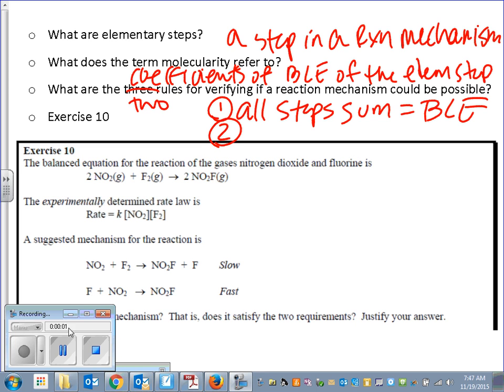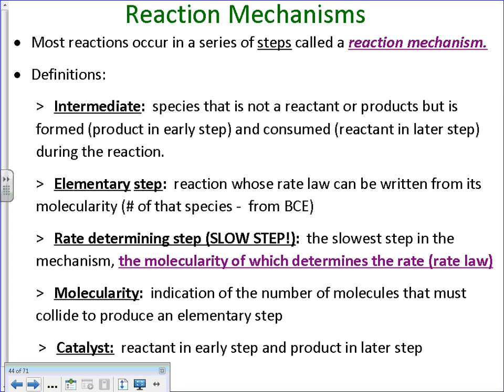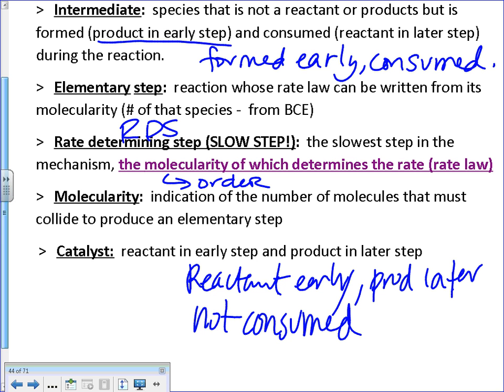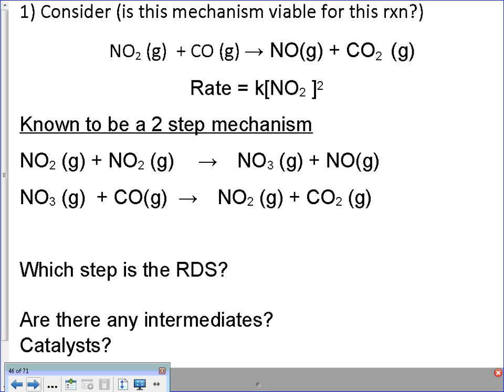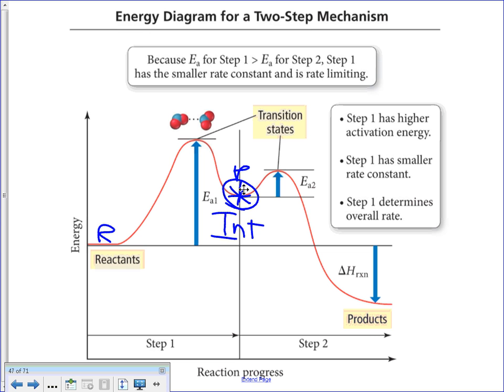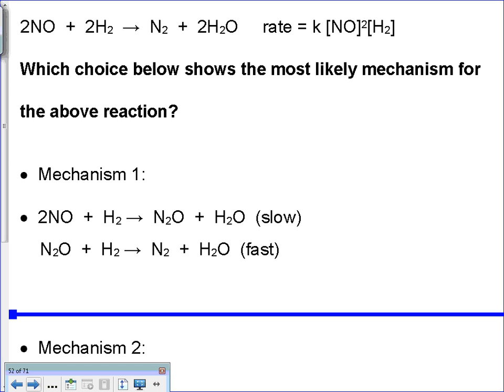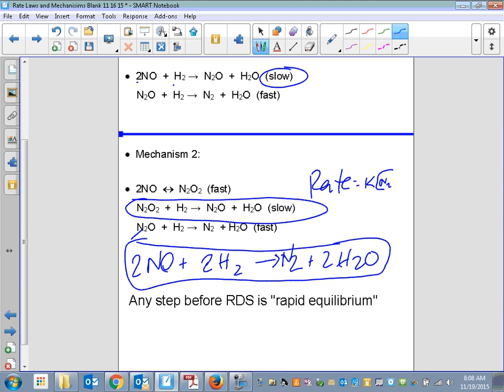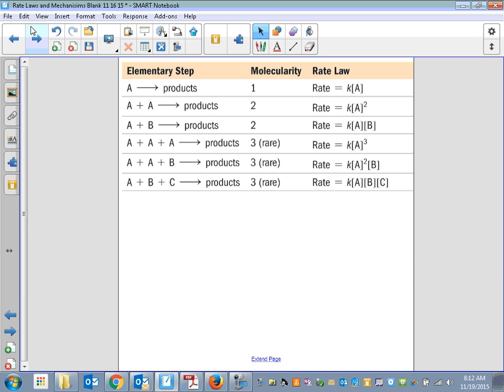AP Chem Unit 6 Kinetics Mechanisms